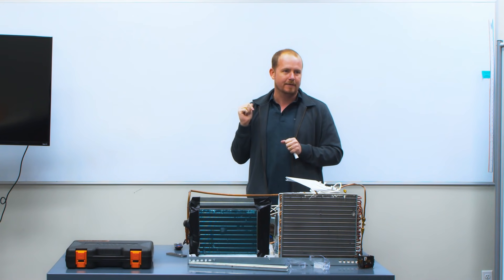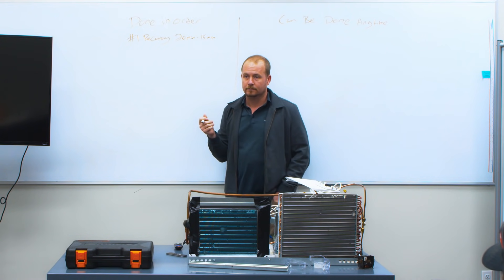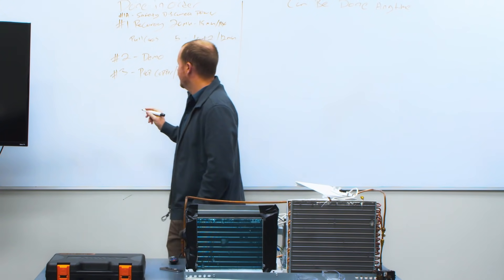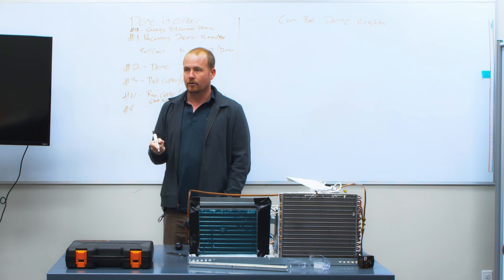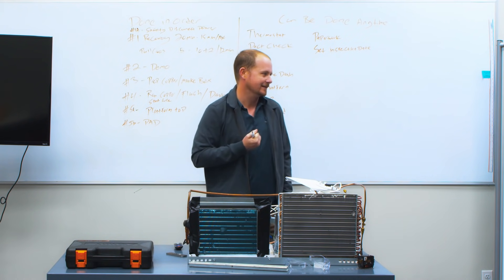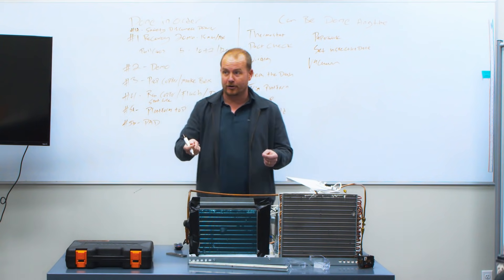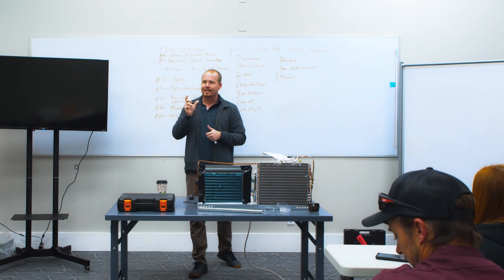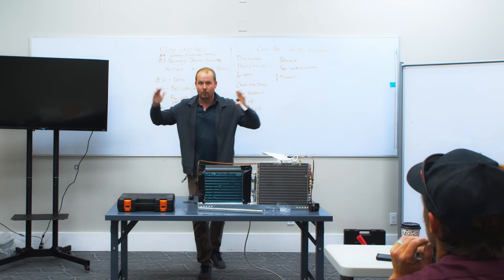Order Of Functions - Being More Efficient In Our Daily Routines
In this meeting we discuss how to be more efficient in our daily routines by streamlining the order of functions in our tasks along with the scope of focus needed and tips from lead installers.